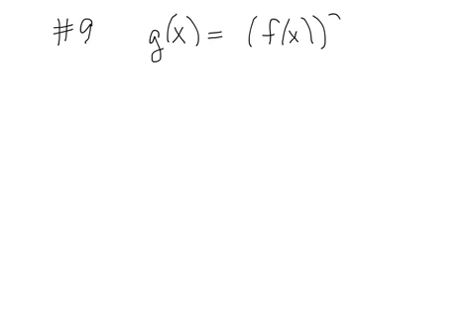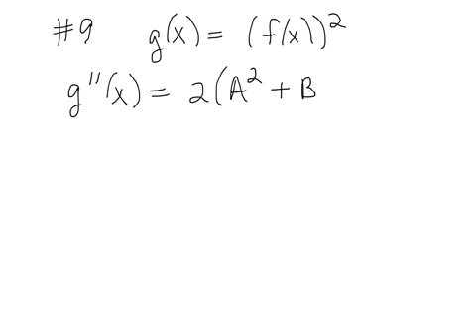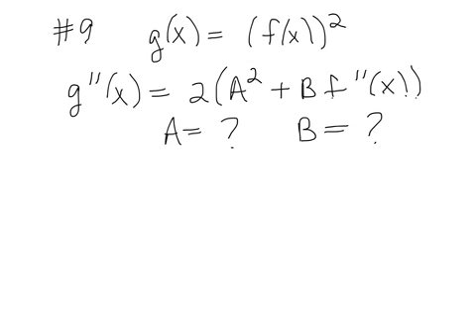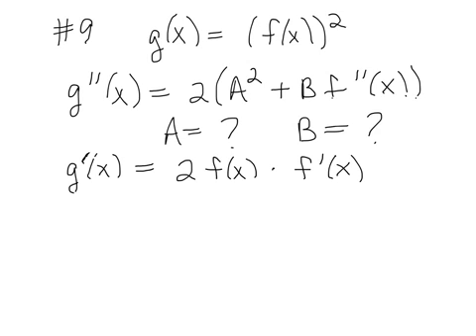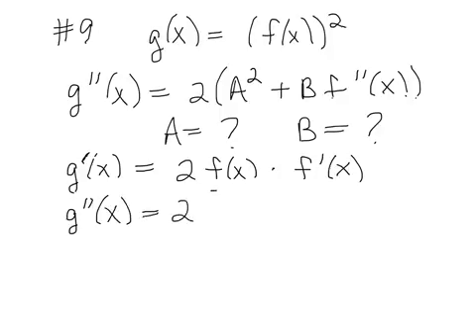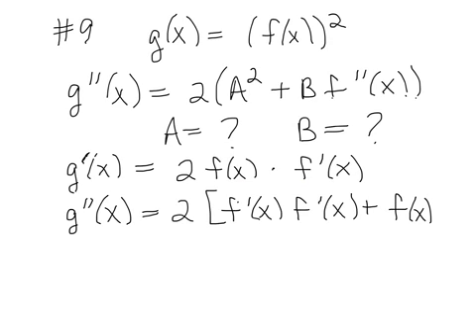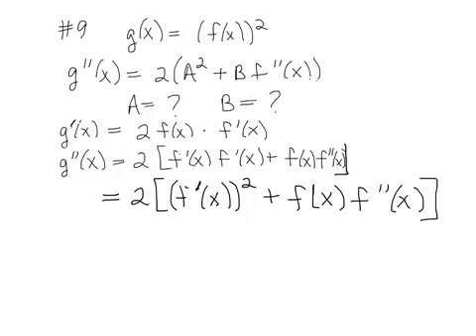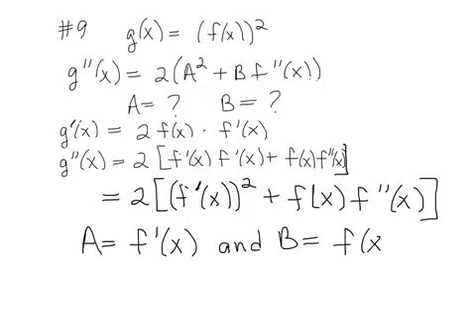Section 4.3 Homework Problem 9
Concavity and second derivatives